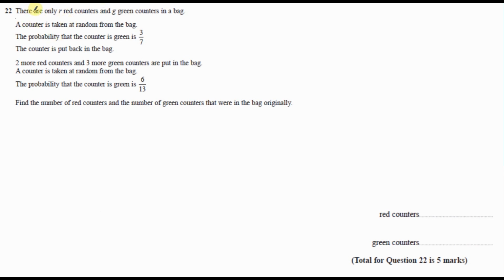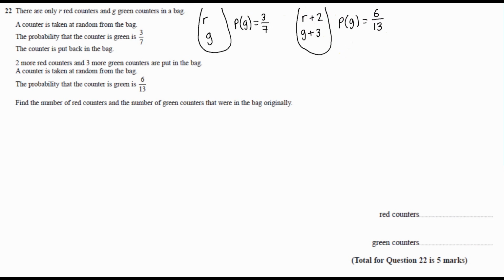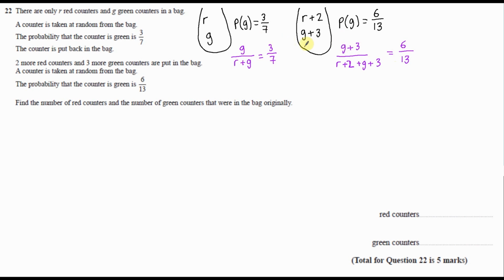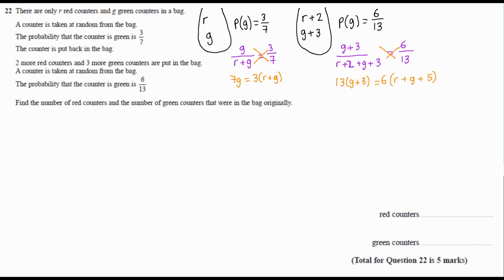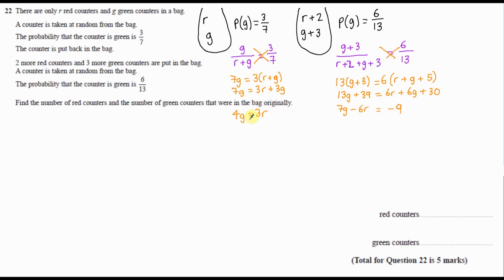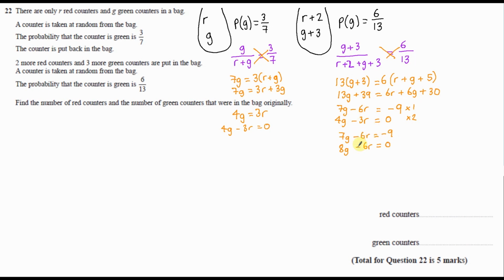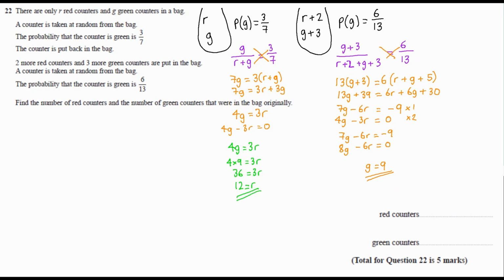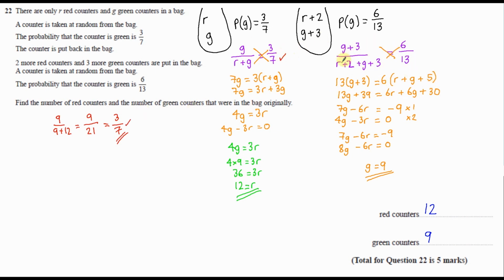GCSE Maths Conditional Probability Demystified! Edexcel June 2019 Paper1 Higher Question 22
The question that had the class of 2019 puzzled!

The key topic in this explanation is CONDITIONAL PROBABILITY.

TRY THE QUESTION FIRST
Then,
Watch the video, then try the remix question at the end..

Answers in the comments below if you can!
Good Luck